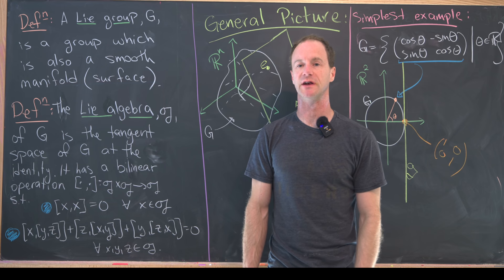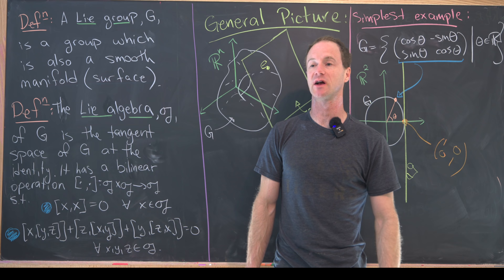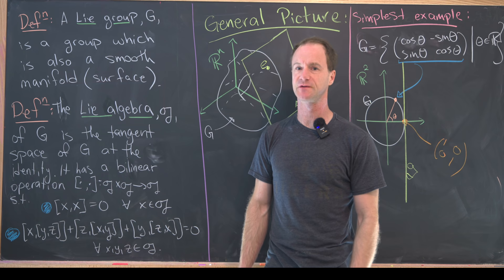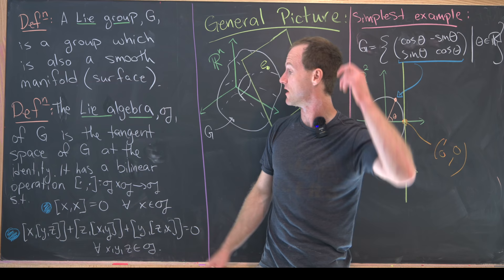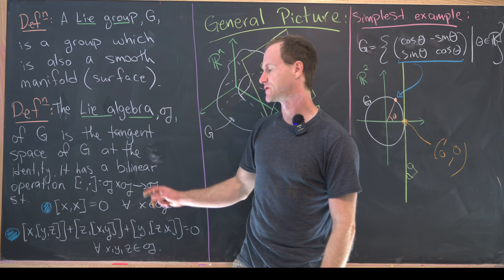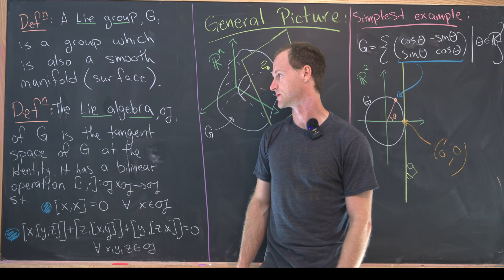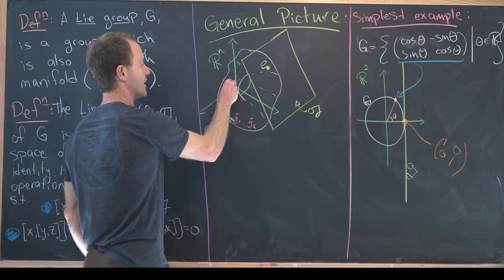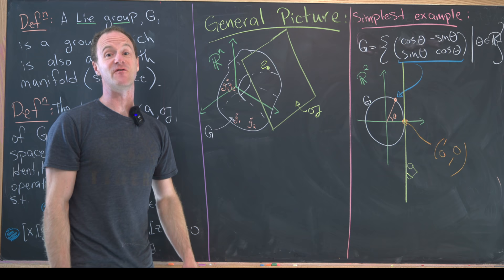Math's greatest Lie!!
We look at a nice construction of one of the most important Lie algebras.

Differential Forms: